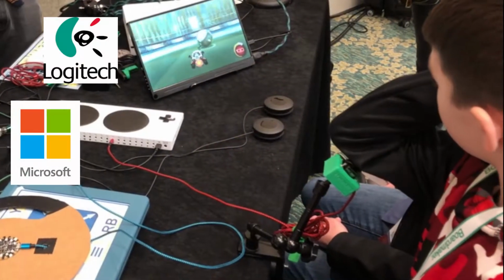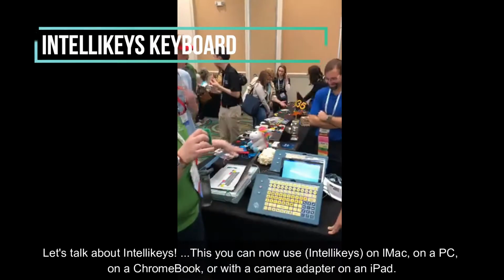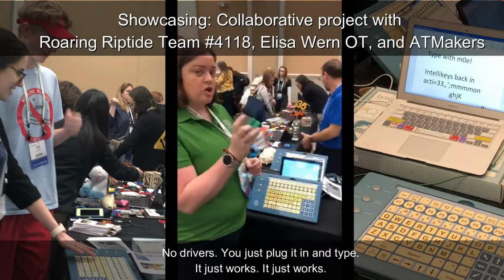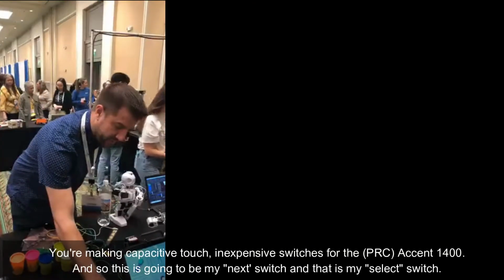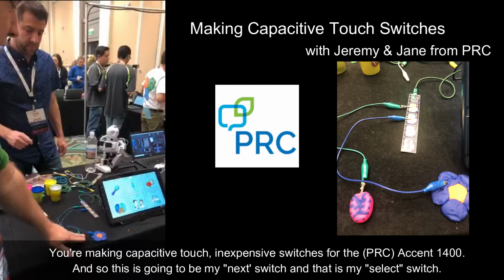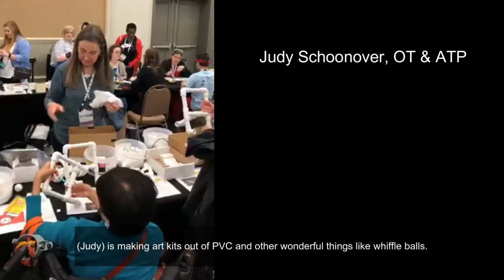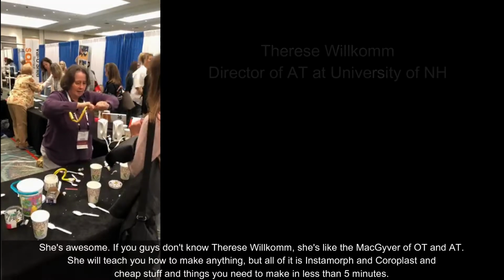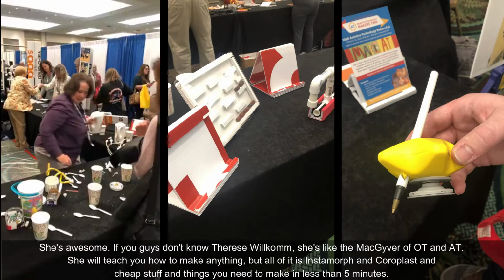ATIA Maker Day 2020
If you missed ATIA 2020's Maker Day, you missed a LOT!  Here's a quick walk through -- join us next year in Orlando!